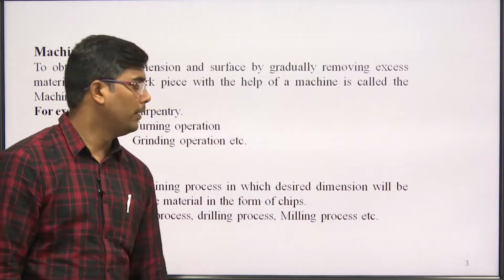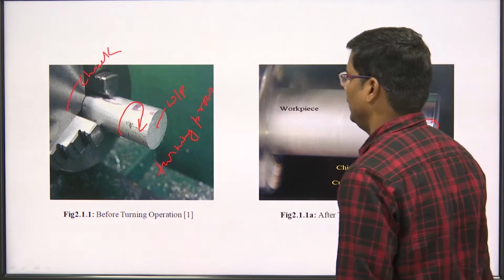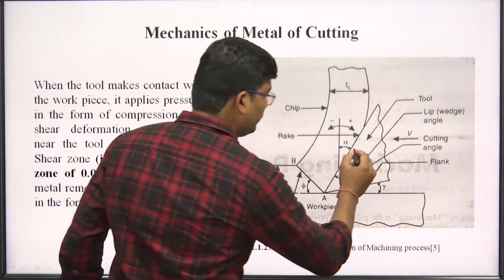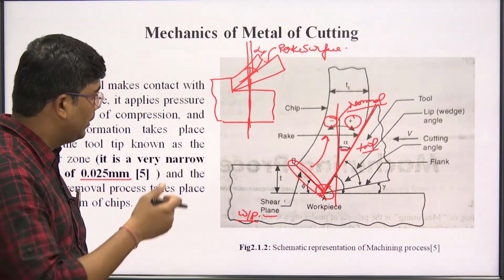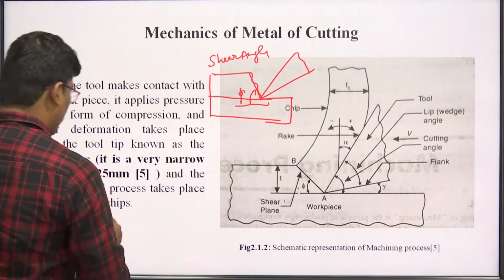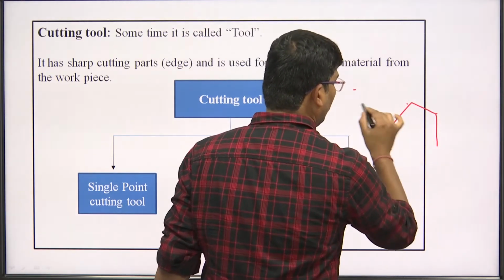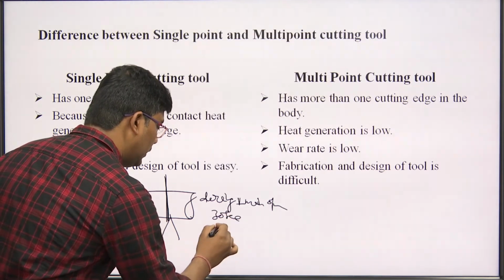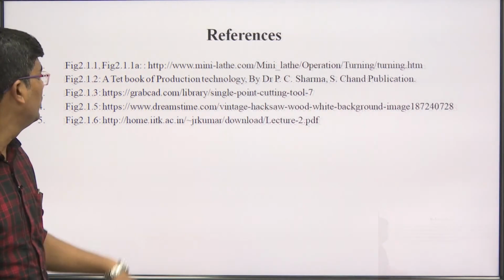Manufacturing Process | Metal Cutting | AKTU Digital Education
Manufacturing Process | Metal Cutting |